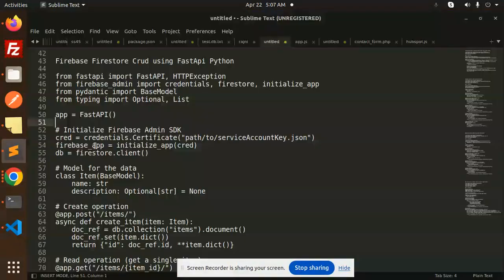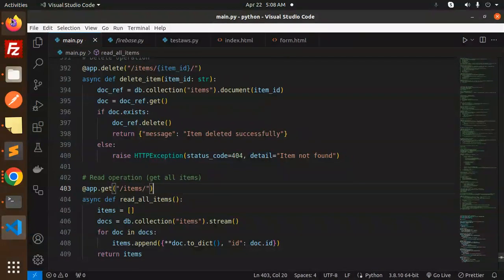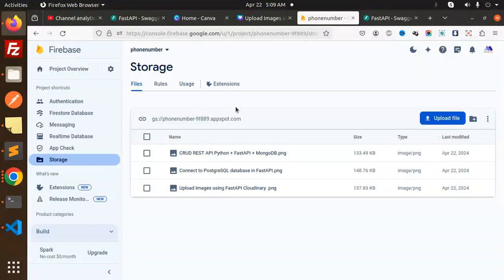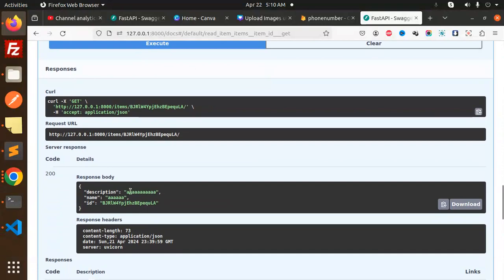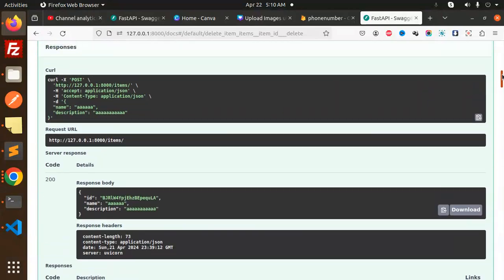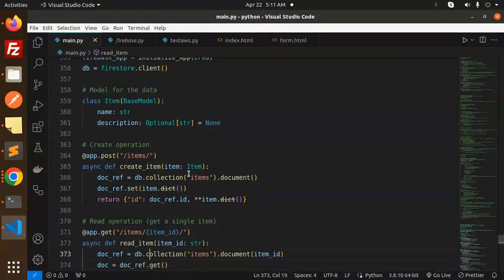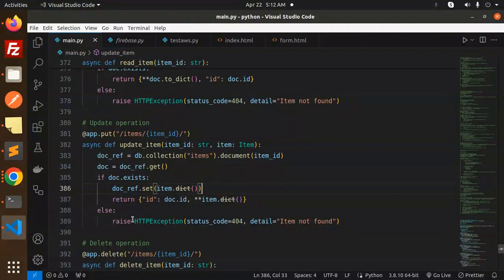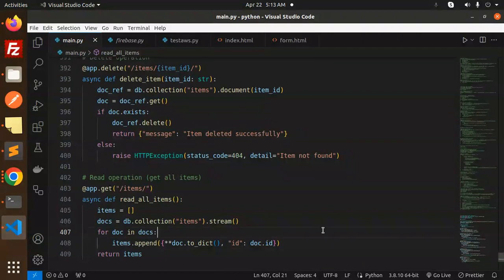Python FastAPI Tutorial #28 Firebase Firestore Crud using FastApi Python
Firebase Firestore Crud using FastApi Python
Firebase firestore crud using fastapi python github
Firebase firestore crud using fastapi python example
fastapi firebase database
pyrebase
fastapi firestore
fastapi firebase authentication
firebase fastapi deploy
firebase python
🔥 FastAPI Python Firebase Firestore CRUD REST API: Step-by-Step Tutorial! 🚀 | Create, Read, Update, Delete Data 📝
🔍 Ultimate Guide: FastAPI Python Firebase Firestore CRUD REST API Tutorial! 📚 | Create, Read, Update, Delete Data 🔄
🚀 FastAPI Python Firebase Firestore CRUD API: Complete Walkthrough! 💡 | RESTful Operations 📊
⚡️ Build a Robust CRUD API: FastAPI Python + Firebase Firestore Tutorial! 🛠️ | REST Operations 📈
🔒 Secure Your Data: FastAPI Python Firebase Firestore CRUD API Tutorial! 🛡️ | Data Management 🔐
🌐 Go Global: FastAPI Python Firebase Firestore CRUD API Explained! 🌍 | RESTful Data Handling 🔄
📝 Master Data Operations: FastAPI Python Firebase Firestore CRUD API Tutorial! 💻 | RESTful Guide 📘
🔧 FastAPI Python Firebase Firestore CRUD API: Advanced Tutorial! 🎓 | Data Manipulation 🛠️
🔗 Seamlessly Connect: FastAPI Python Firebase Firestore CRUD API Tutorial! 🔄 | RESTful Integration 📡
📊 Optimize Your Workflow: FastAPI Python Firebase Firestore CRUD API Tutorial! 📈 | Data Management 🔄
🔥 Dive Deep: FastAPI Python Firebase Firestore CRUD API Tutorial! 🚀 | RESTful Mastery 📖

Nest